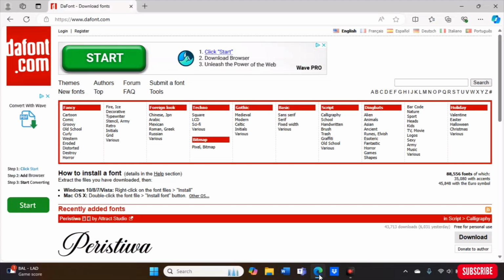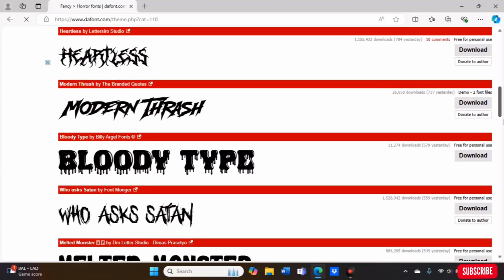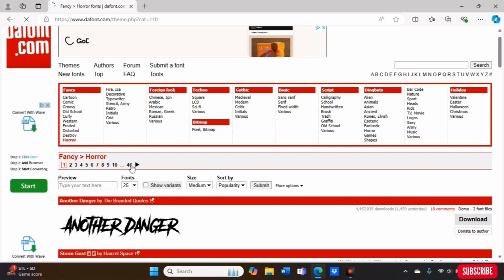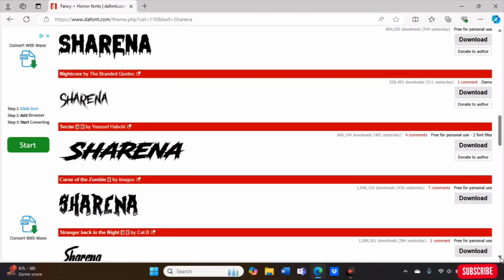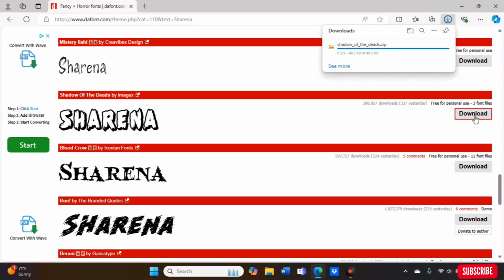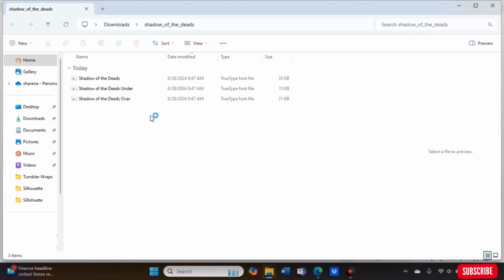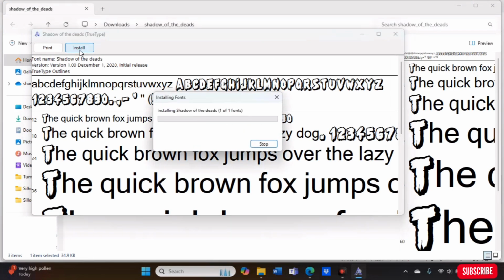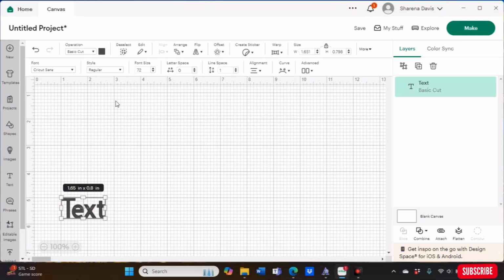HOW TO DOWNLOAD FREE FONTS TO YOUR COMPUTER | Free Fonts For Cricut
I know this was a quick tutorial its really very simple and straight forward. If you have any questions, please ask in the comments. Also, these fonts are downloaded to your actual computer therefore should be available to use within any app or software.